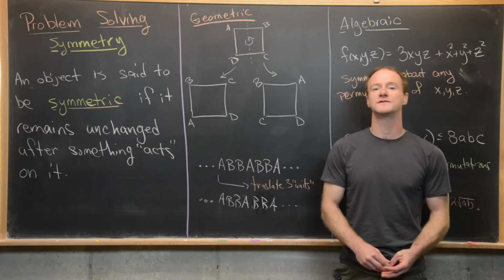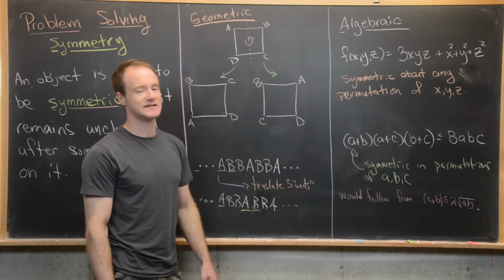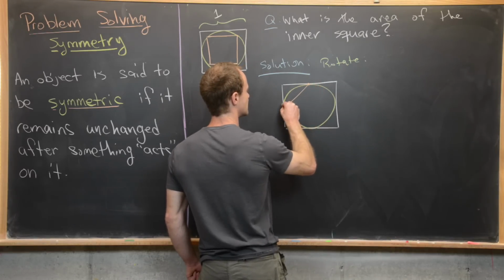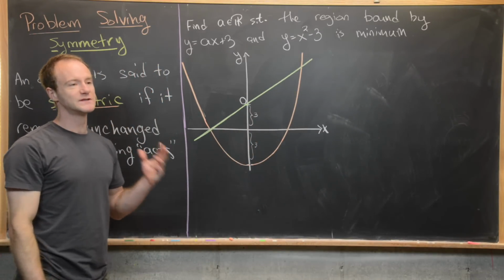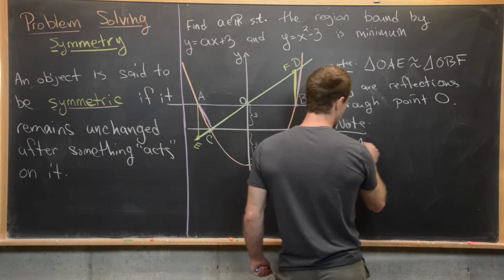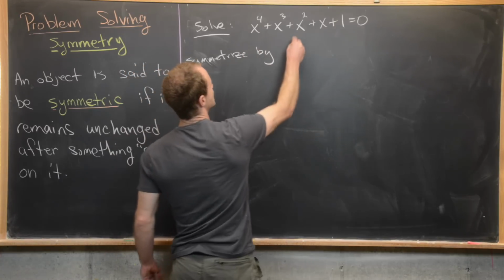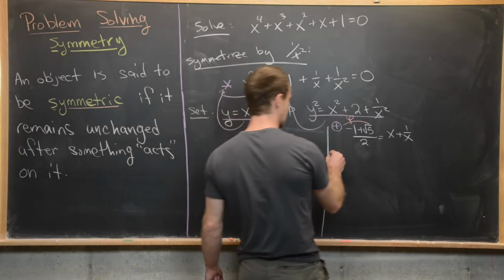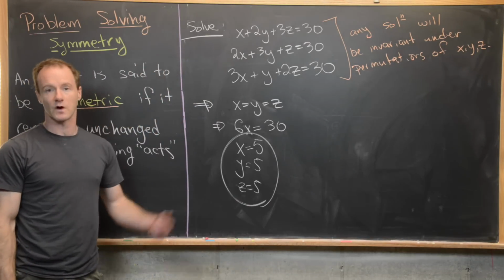Problem Solving | Using symmetry.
We look at the powerful tool of symmetry and how it can be applied to discover nice solutions to difficult looking problems.

Differential Forms: